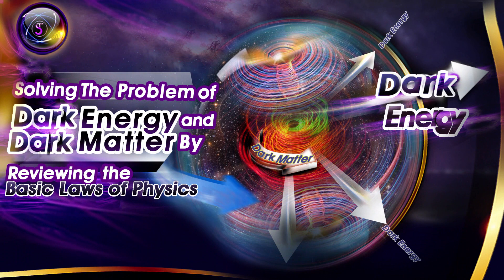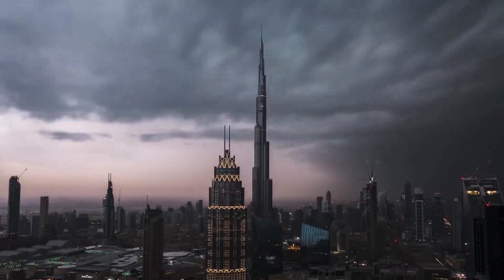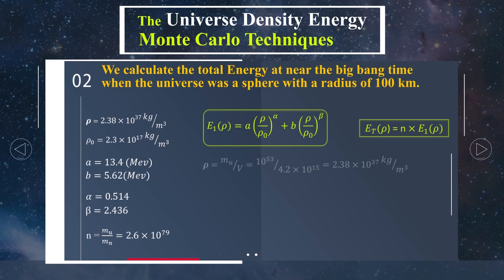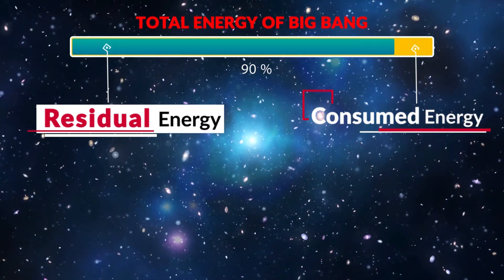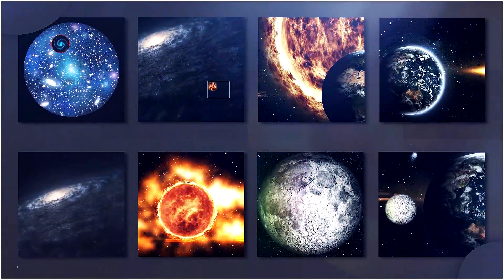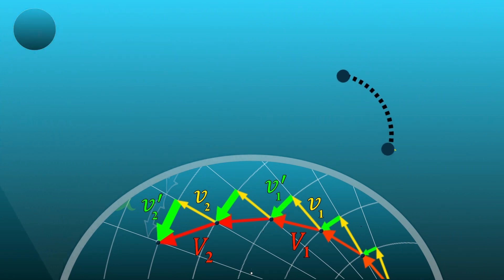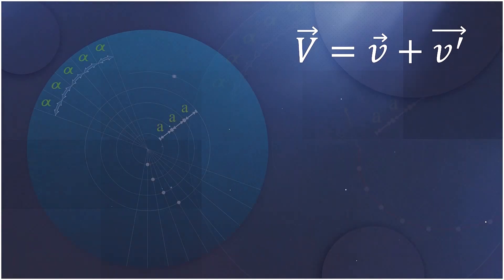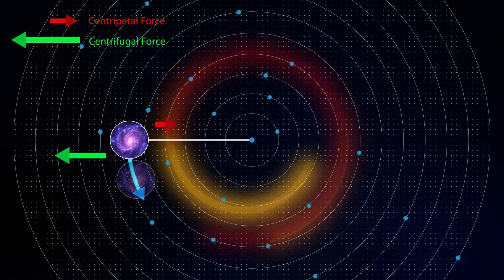Solving the Problem of Dark Energy and Dark Matter by Reviewing the Basic Laws of Physics (English)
In 2016, a BBC science documentary entitled "The Mystery of Dark Energy" was produced for the BBC's Horizon Documentary series, in which scientists spoke about the issue and its new achievements.
This video is presented in response to the ambiguities of that Documentary.